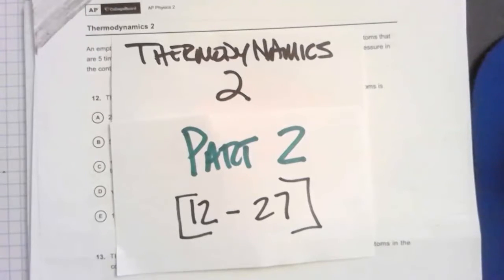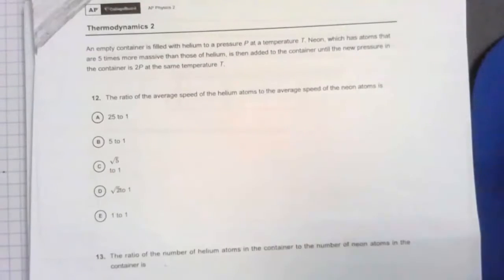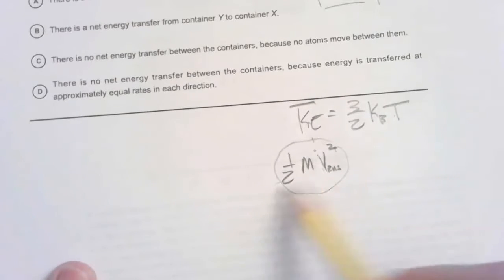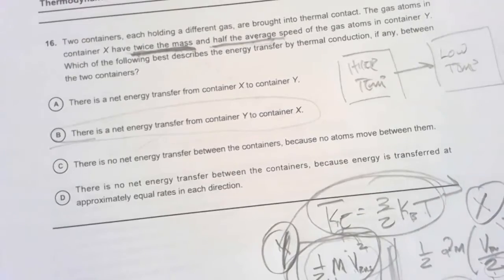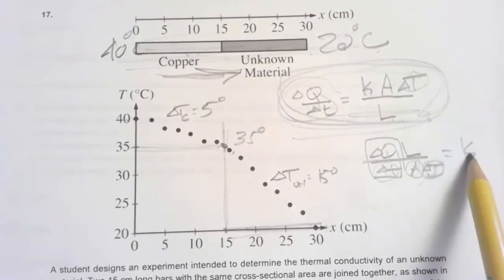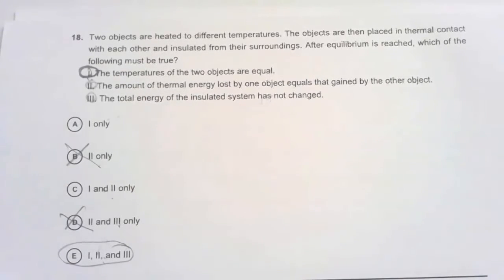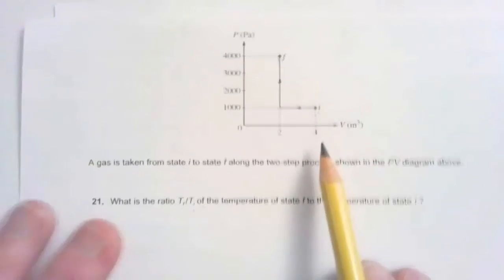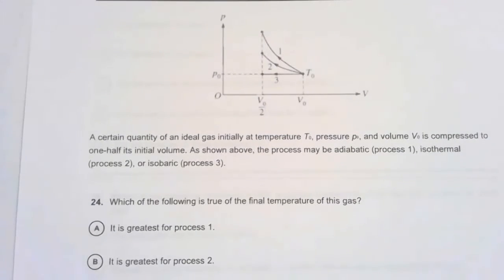Thermodynamics 2 Part 2 12 27 Explained